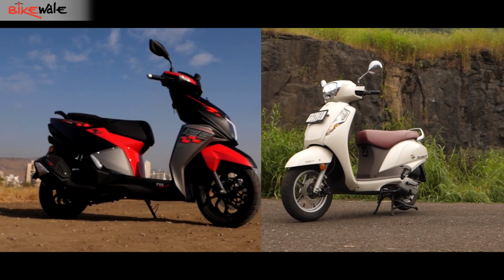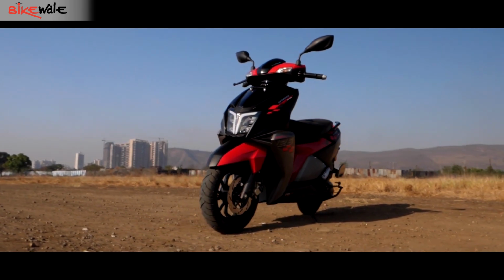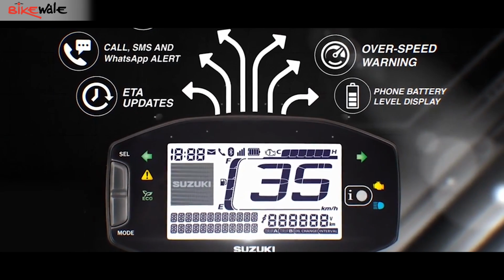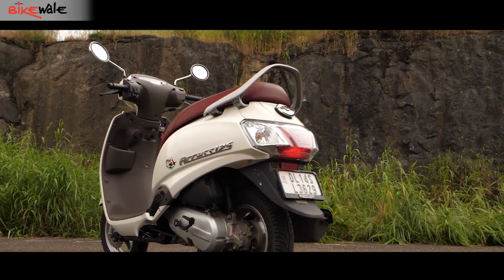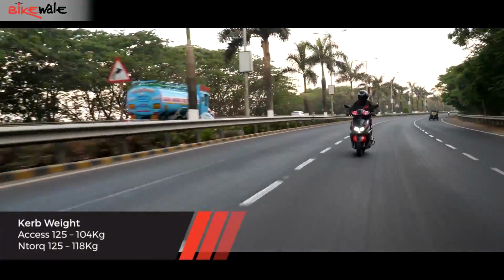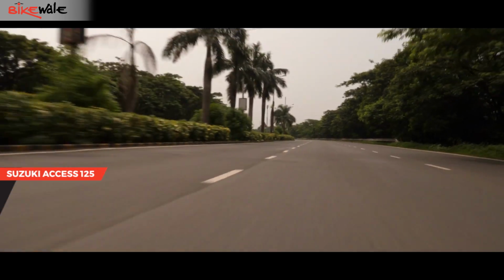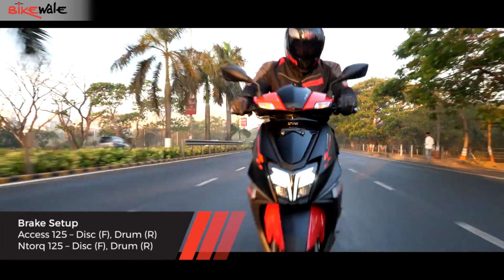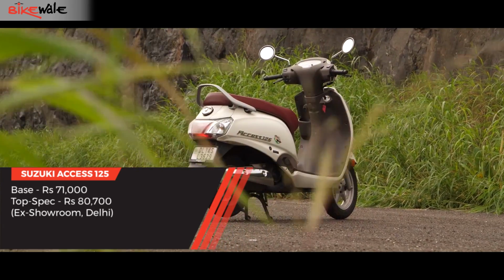2021 Suzuki Access 125 BS6 Vs TVS Ntorq 125 Race Edition | FEATURES COMPARISON | Best 125cc Scooter?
India has witnessed a steady growth in demand for 125cc scooters in recent years so much so that five out of the 10 highest-selling scooters in the country are from the 125cc category. Ruling the roost is the Suzuki Access 125. And the second most popular in the segment is the relatively newer TVS Ntorq 125.

So without further ado, we list down and compare all the specifications and features of the Suzuki Access 125 and the TVS Ntorq 125 Race Edition to help you better understand which one of the two scooters will suit you best.

Chapters
00:00 Suzuki Access 125 Vs TVS Ntorq 125 Features Comparison – Introduction
01:05 Suzuki Access 125 Vs TVS Ntorq 125 Design and Styling
02:23 Suzuki Access 125 Vs TVS Ntorq 125 Features and Equipment
04:05 Suzuki Access 125 Vs TVS Ntorq 125 Engine Specifications, Performance, Refinement
04:42 Suzuki Access 125 Vs TVS Ntorq 125 Kerb Weight
05:00 Suzuki Access 125 Vs TVS Ntorq 125 Fuel Efficiency, Mileage, Fuel Economy, Average
05:06 TVS Ntorq 125 Fuel Efficiency, Tank Capacity, Driving Range
05:28 Suzuki Access 125 Fuel Efficiency, Tank Capacity, Driving Range
05:48 Suzuki Access 125 Vs TVS Ntorq 125 Suspension Setup, Brakes, Ride Quality, Handling
06:36 Suzuki Access 125 Vs TVS Ntorq 125 Verdict, Conclusion
06:51 TVS Ntorq 125 Price in India
07:21 Suzuki Access 125 Price in India